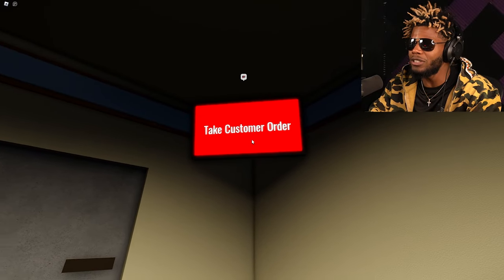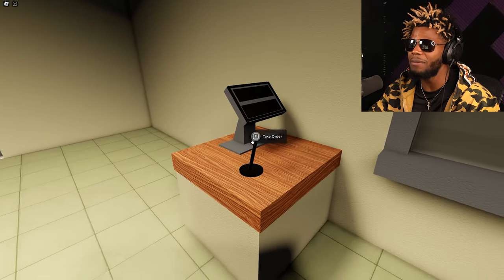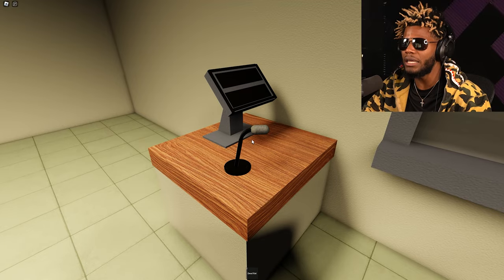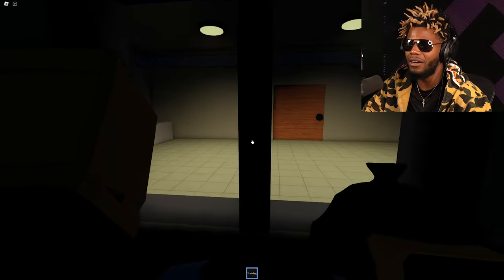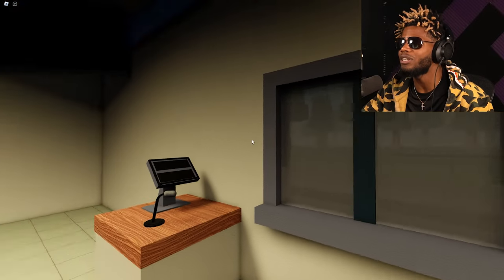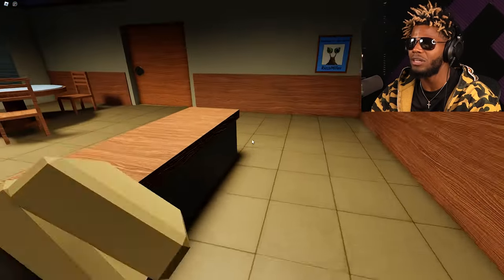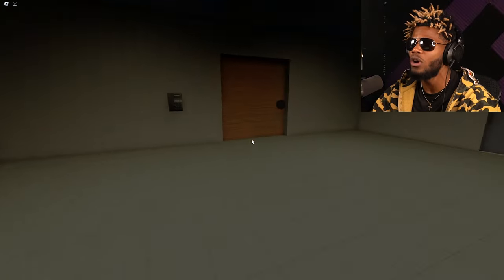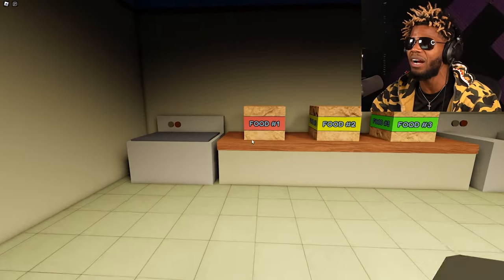Do NOT Work The NIGHT SHIFT in Roblox... *SCARY*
@YaBoiAction [Minecraft]
@actionvlogz [Reactions / Gaming]
@ActionFeature [Roblox]
@ActionAFool [More Minecraft]
@NotActionTbh [Vlogs / Streams]
@YaBoiActionMusic [Music]
Social Media Links
The Like goal for this video is 3,000 likes! I know we can do this!!